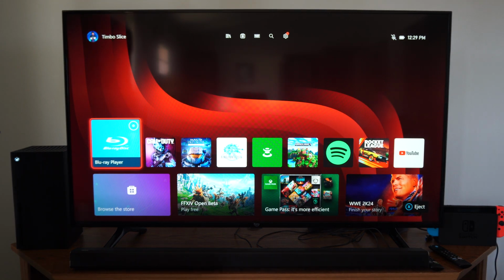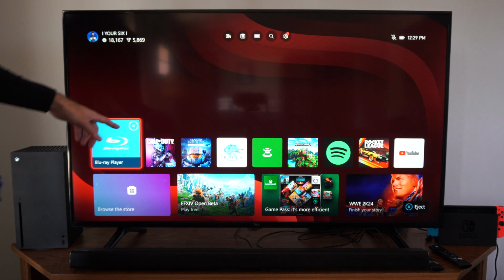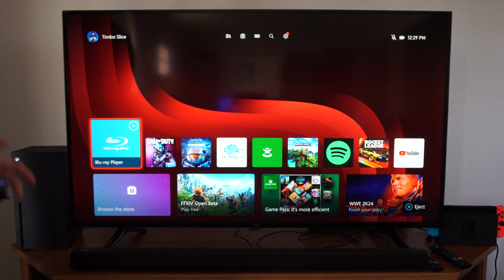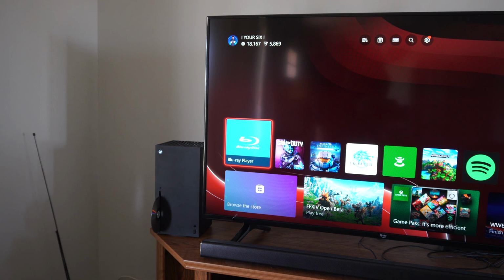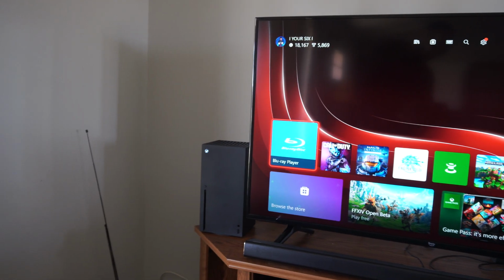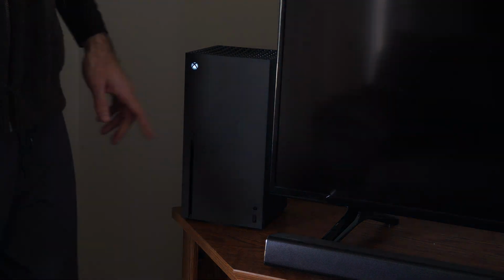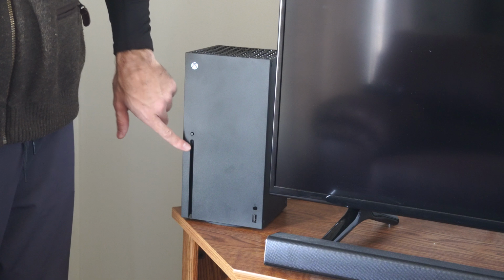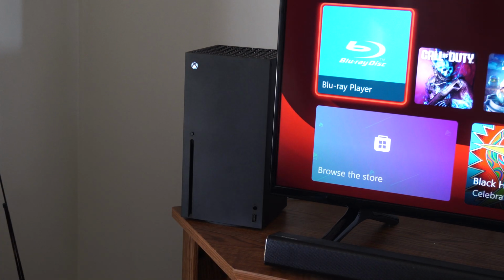How to Eject a Disc on your Xbox Series X from Menus or Button (Fast Tutorial)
Ejecting a disc from your Xbox Series X is straightforward. You have a couple of options:

Using the Console Button:
If you’re looking at the console head-on when it’s in a vertical orientation, locate the little black button just above the disc drive.

Press this button once, and your Xbox Series X will eject the disc. Give it a second or two, and you should see your disc returned safely.
Using the Controller:

From the main Xbox Series X dashboard or in My Games and Apps, hover over the tile for your disc-based media.
Press the “X” button on your controller.

This action will also eject the disc, but you’ll still need to get up off your couch to retrieve it – it’ll feed back into the drive automatically after a few seconds.
And that’s it! Couldn’t be easier, once you know how. Enjoy your gaming!